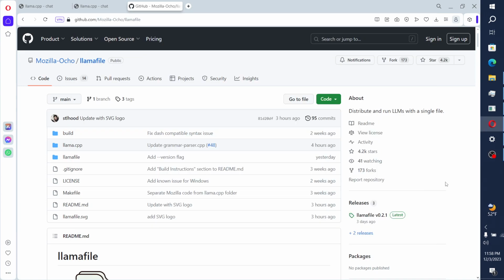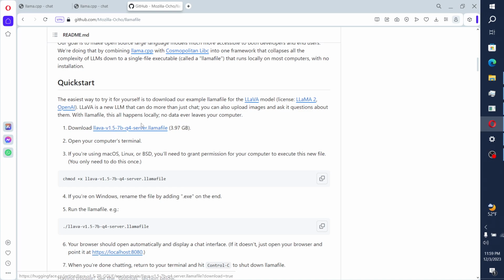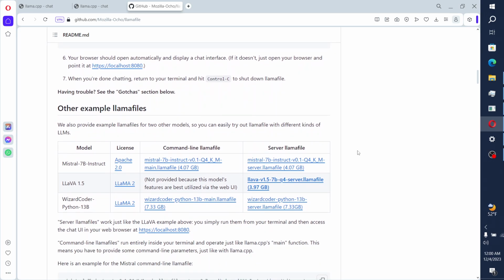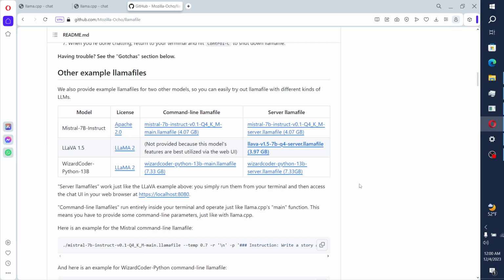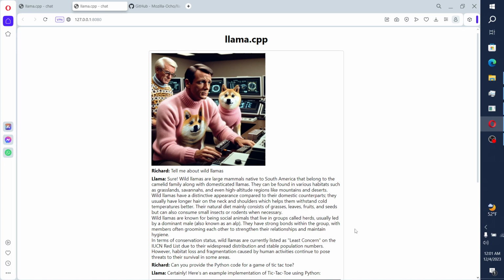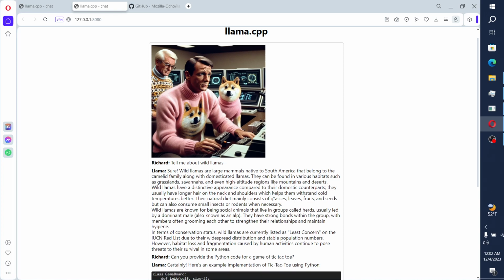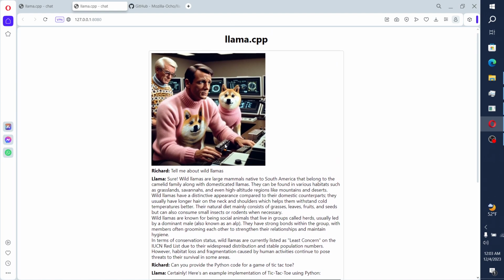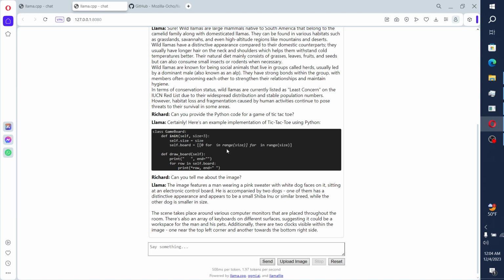Running An LLM Model Locally On A Complete Toaster Thanks To LlamaFile!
The computer I am showcasing this on is a computer that in no way should be able to run an LLM model locally. It barely runs the internet locally. Yet, as shown in the video, it produces up to 3.5 tokens of high quality, LLM driven content per second!